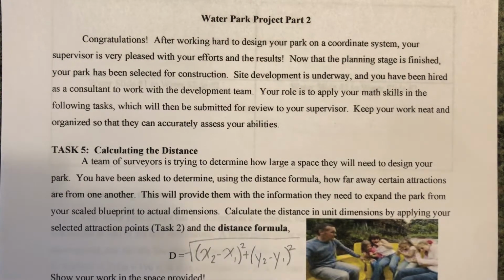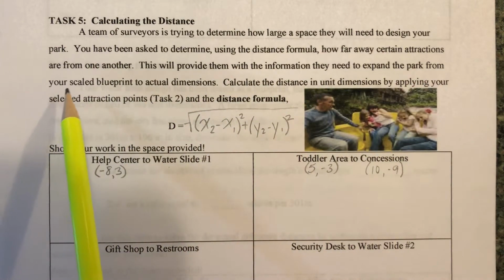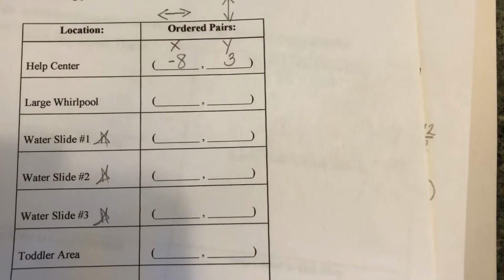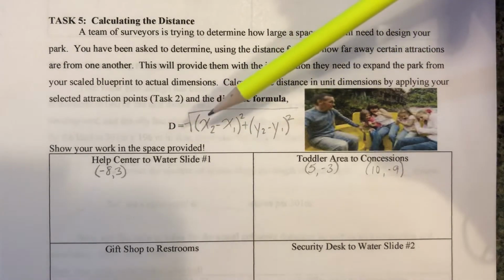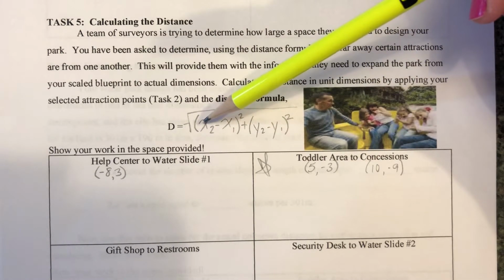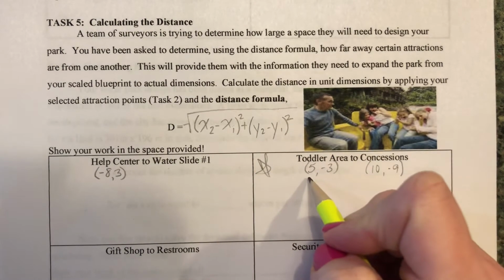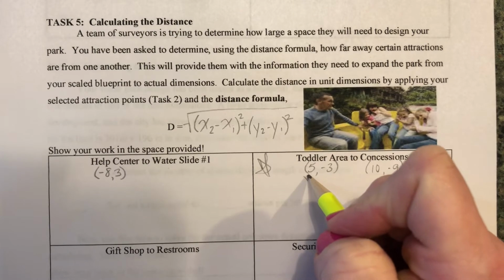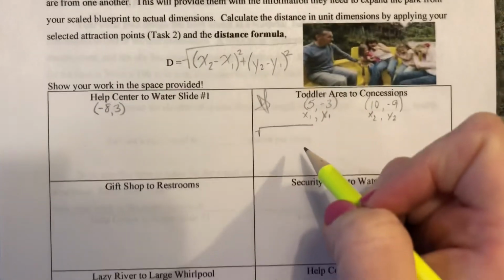Task #5 Calculating the Distance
In this video, I complete an example problem of calculating the distance (task #5) for the Water Park Project